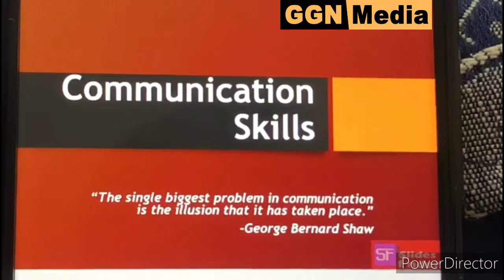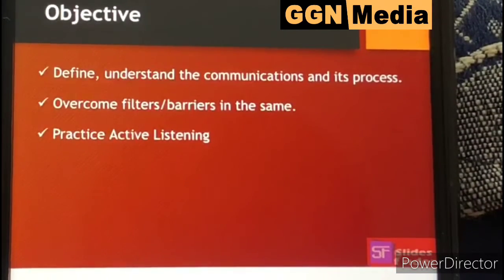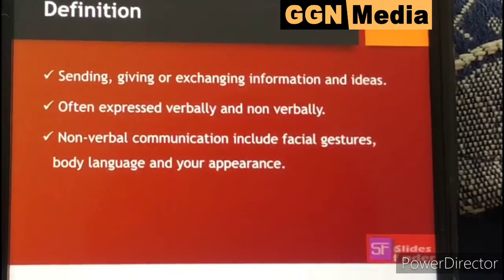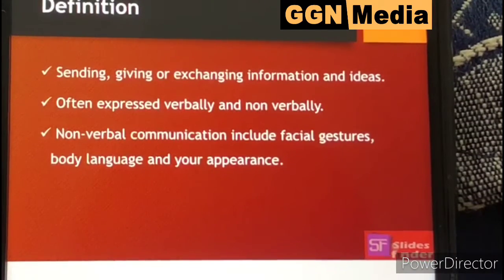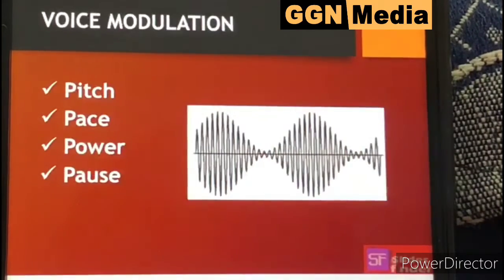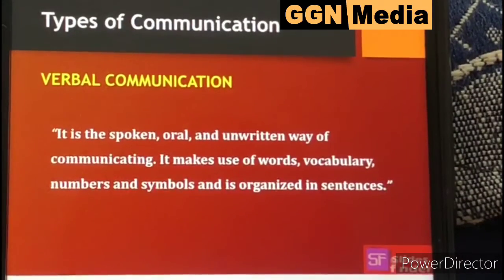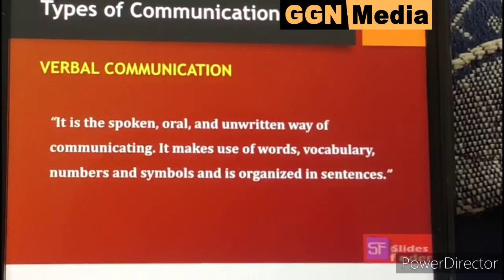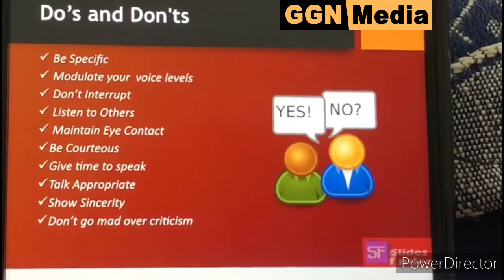Online lecture on Communication Skills by Prof. Lovepreet Chaudhary ll GGN Mediall